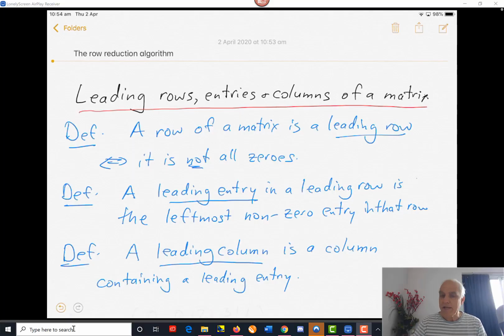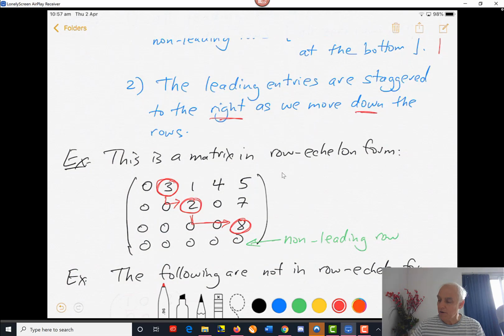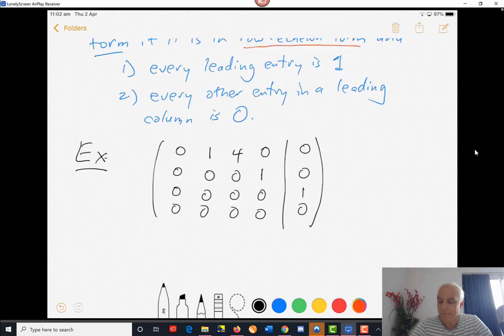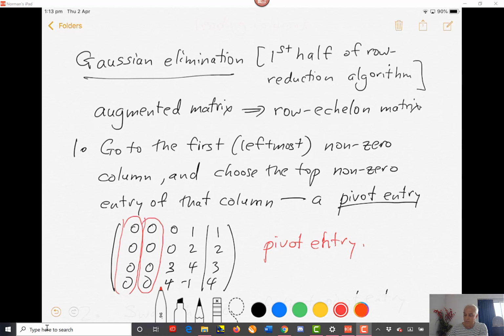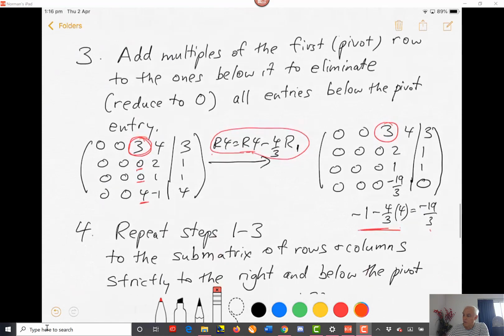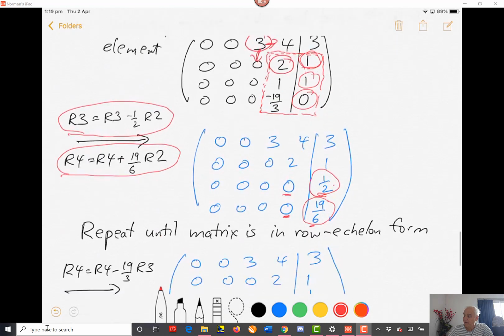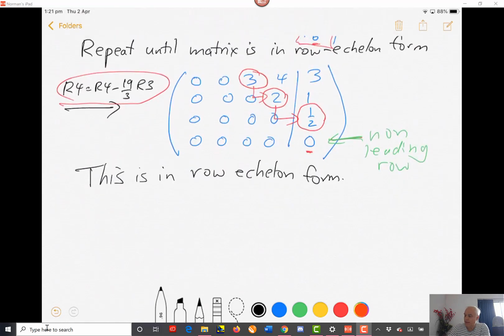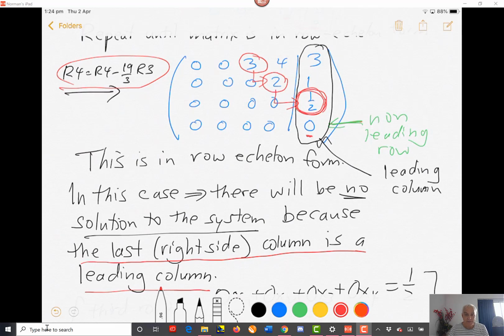The row reduction algorithm I | Linear Algebra MATH1141 | N J Wildberger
Gaussian elimination goes back to the ancient Chinese. It is an algorithm that for us takes the augmented matrix of a system of linear equations and replaces it, step by step, with simpler matrices until it is in row-echelon form, and then further until it is in reduced row-echelon form.

In this video we describe the first half of this procedure.